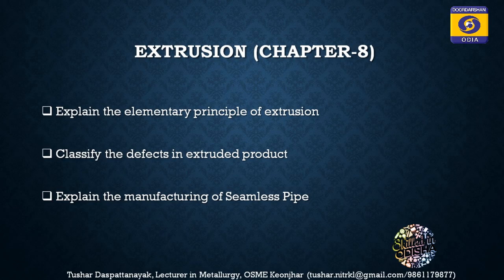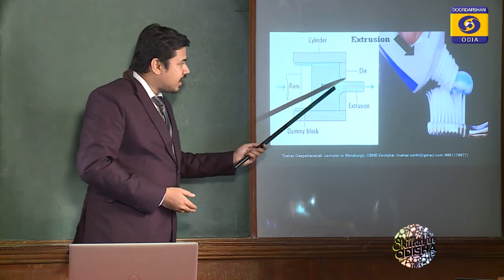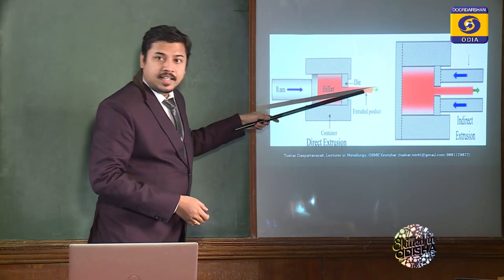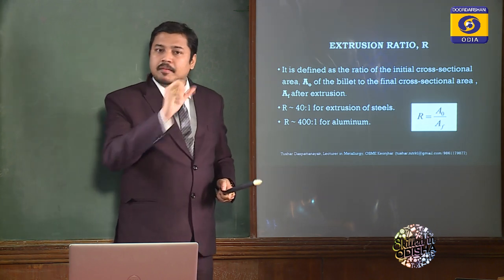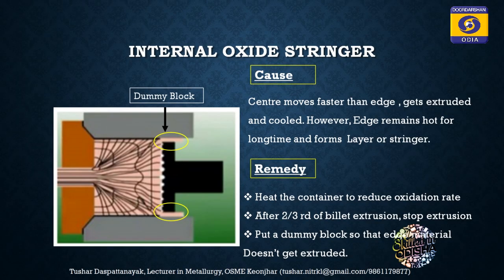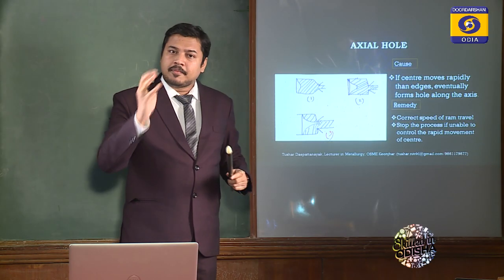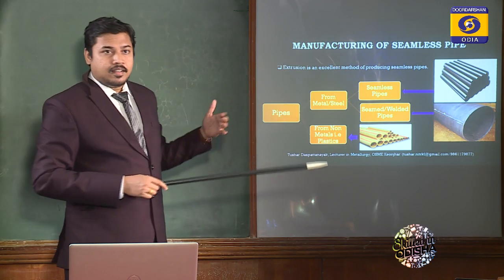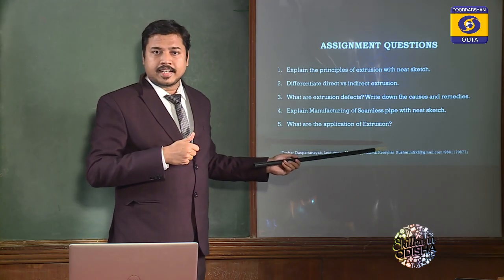EXTRUSION // 6th Sem METT. Engg // Odisha POLYTECHNIC eCLASSROOM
Sub- Mechanical Metallurgy
Class By-Tusharkanta Daspattnaik
Odisha POLYTECHNIC CLASSROOM , 13 July 2020
Skill Development & Technical Education Department, Govt. of Odisha